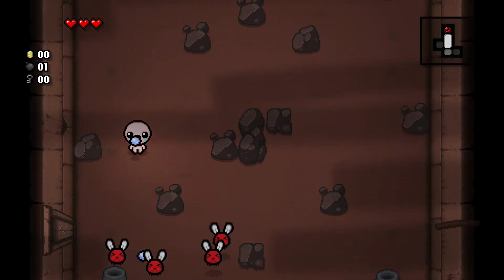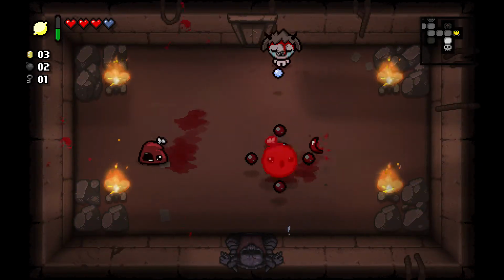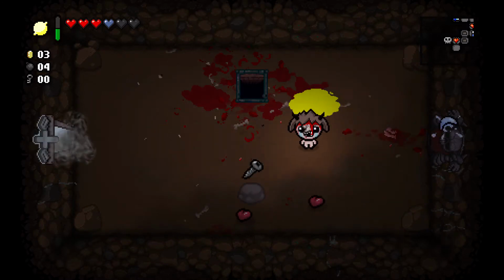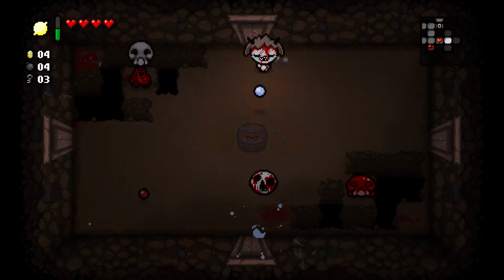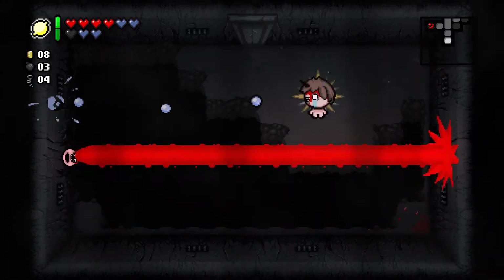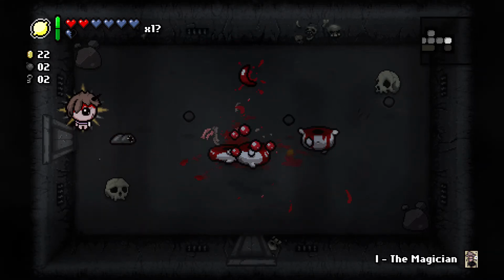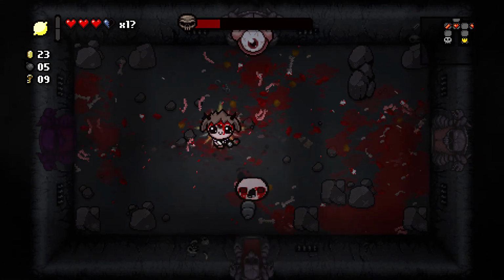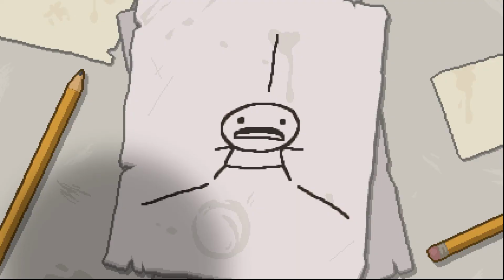100 Days Of Isaac: Day 5 - Binding of Isaac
Day 5 of The Binding Of Isaac, and it looks like we're finally getting somewhere. Do I finally beat mum in this episode? Quite possibly.